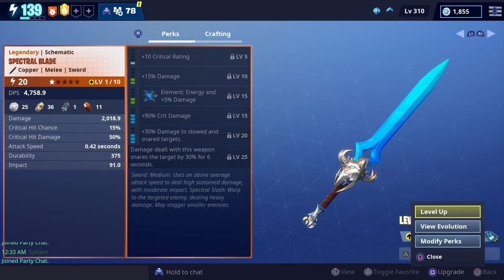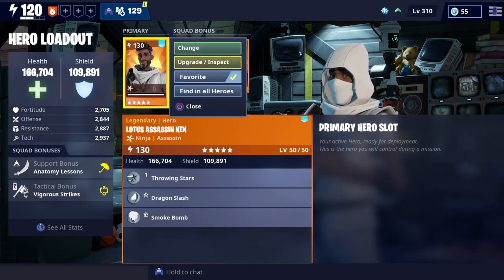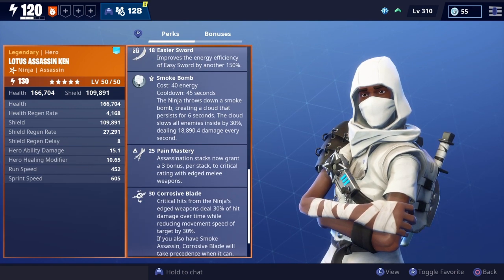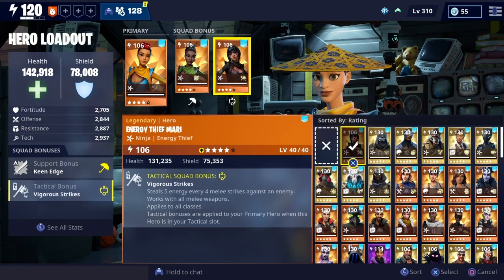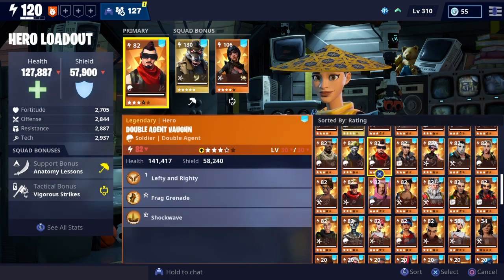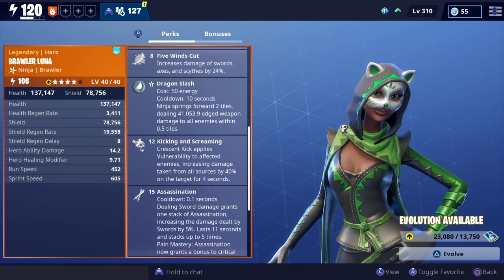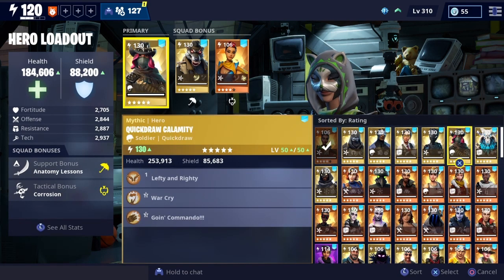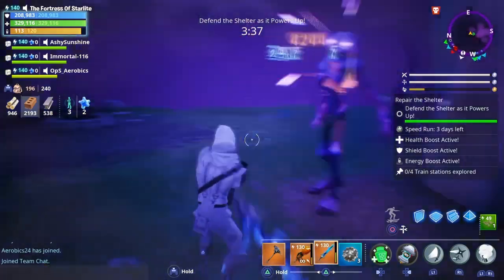Maxed Out Spectral Blade - Fortnite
The Spectral Blade is amazing.

Support-A-Creator - illahstrait